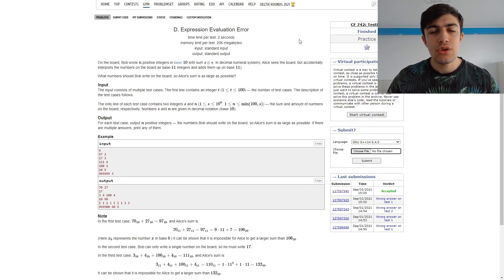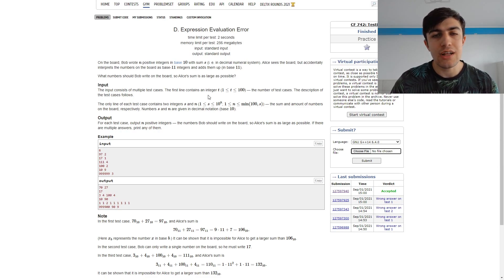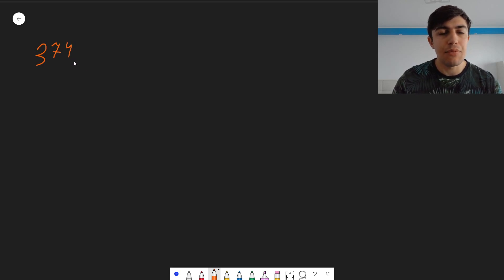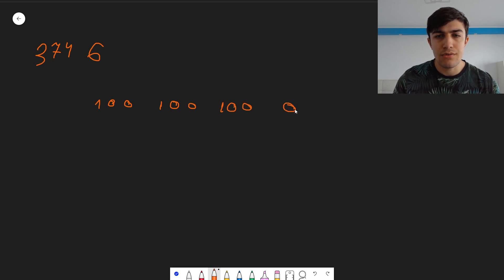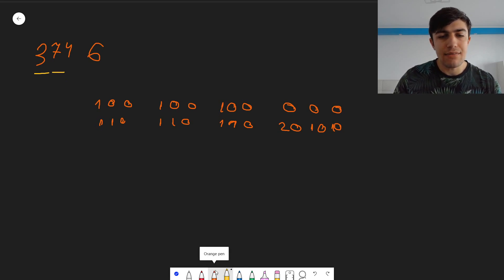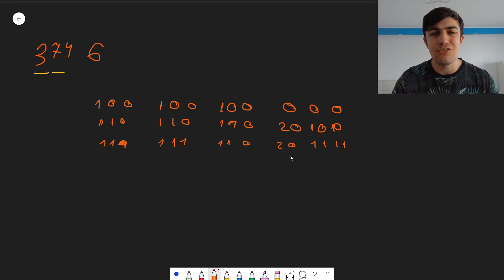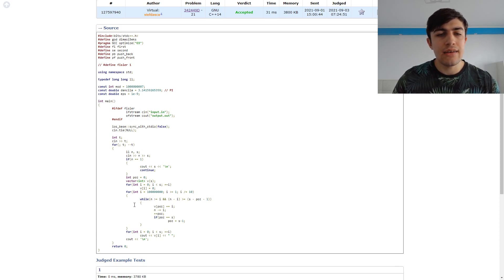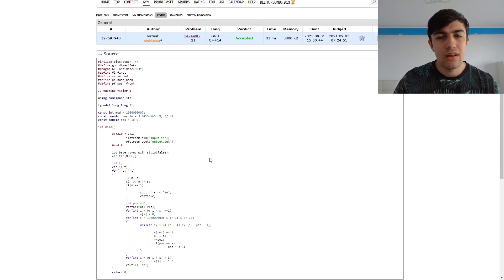Codeforces Round #742 (Div. 2) - D. Expression Evaluation Error - Video Tutorial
Today I'm going to present the tasks from Codeforces Round #742, a round authored by some of my friends, a round full of interesting and enjoyable tasks for everyone who joins it.

Here I present problem D, a nice constructive problem where we need to make sure that the sum of numbers in base 11 will be as big as possible, while respecting some conditions for the construction.